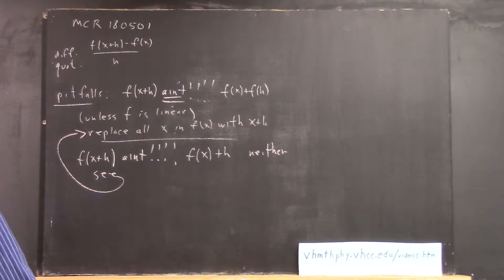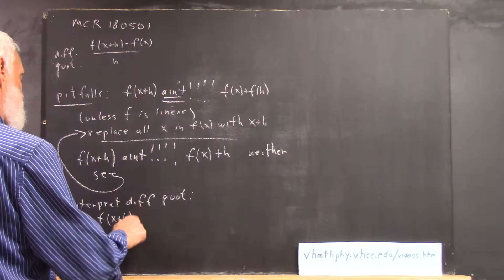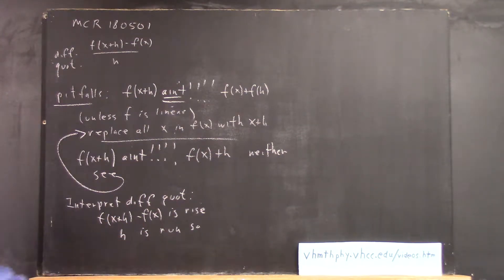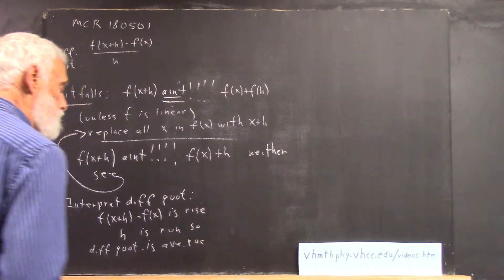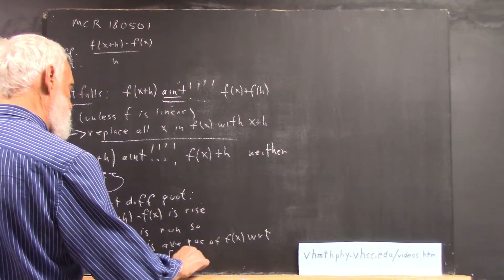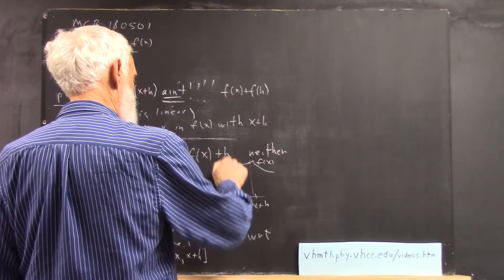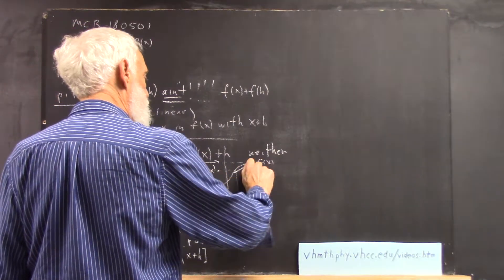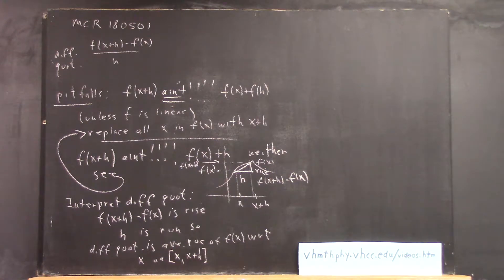dagdiff 2421 interpreting difference quotient picture of associated fundamental triangle 2